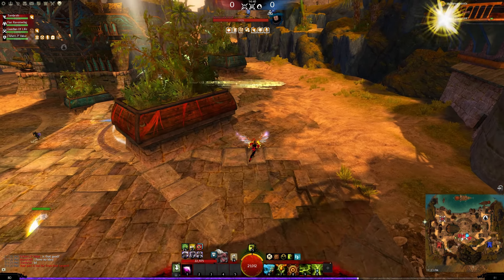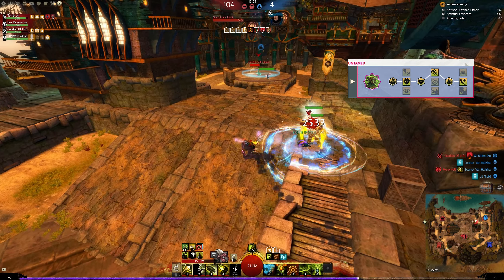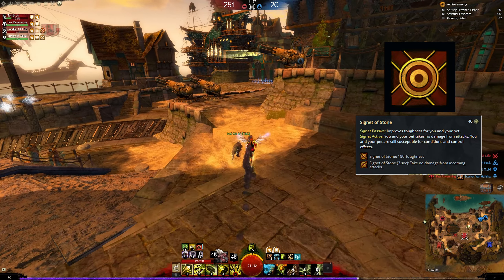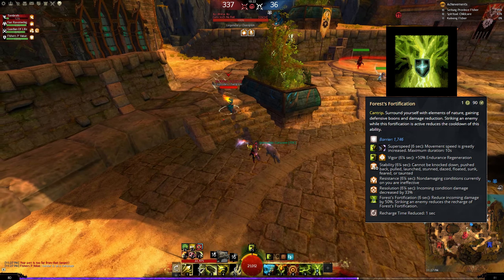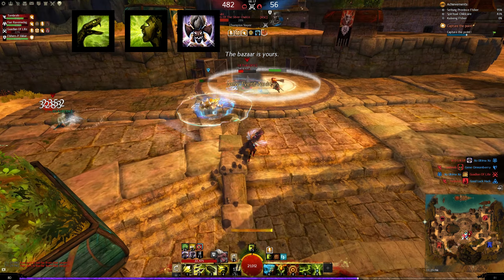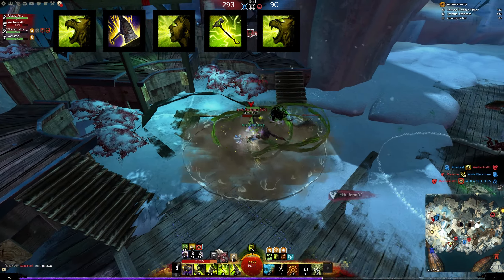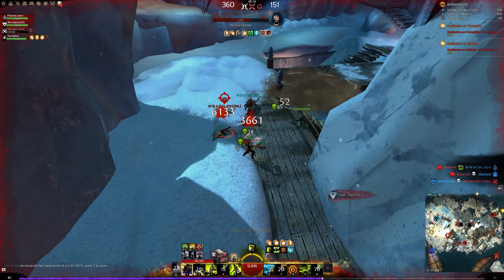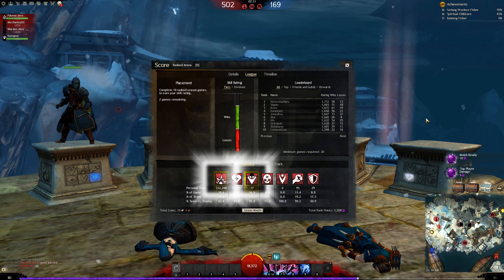GW2 PvP | The FUNtamed | Untamed Ranger Full Match and Build | End of Dragons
The Untamed is INSANE in PvP! This video is great if you're new to the elite spec and want to start off with a safe build and playstyle, or if you just want to see how the Untamed plays in PvP. Build in the description below!

Build template:
[&DQQeOggaSCYUGwAAGRsAAKsBAAAEGwAADxsAACYuAAAAAAAAAAAAAAAAAAA=]

Equipment:
Berserker Amulet
Rune of Divinity

Longbow
Sigil of Separation
Sigil of Opportunity

Hammer
Sigil of Opportunity
Sigil of Cleansing

Chapters:
0:00 Upcoming highlight
0:20 Introduction to mechanics
1:00 The traits
2:47 The utility skills
4:59 The pets
5:37 Untamed core concepts
6:40 Opening moves
7:48 Hammer rotation
10:04 Next steps